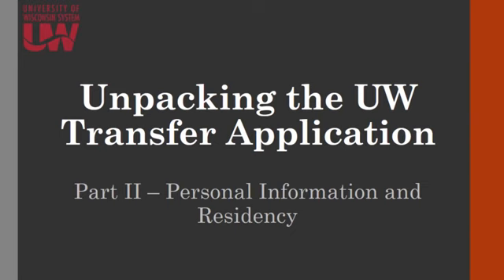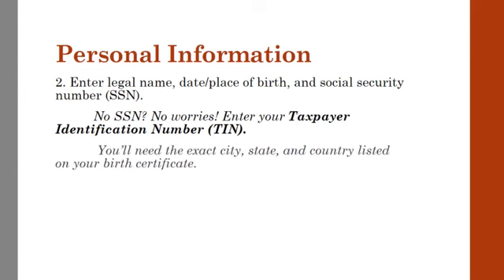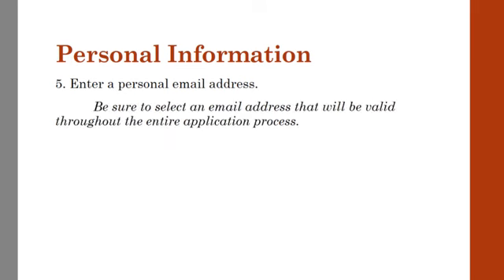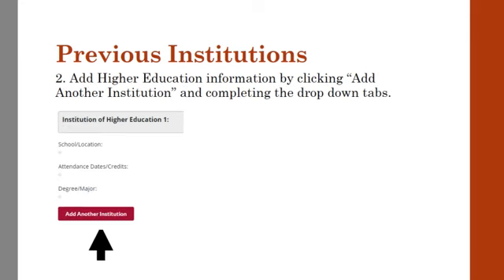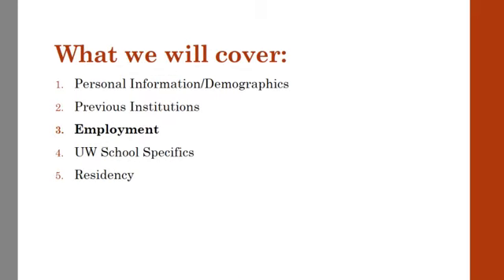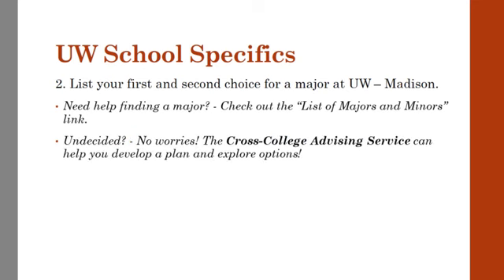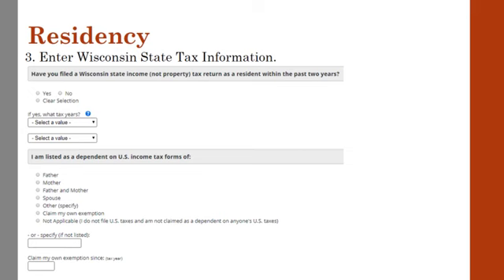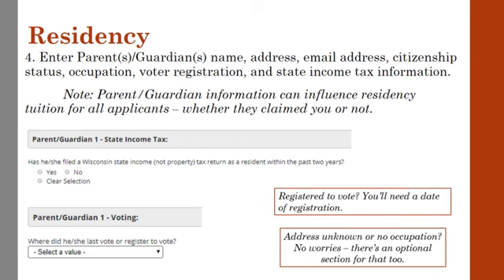Unpacking the UW Transfer Application - Part Two: Personal Info and Residency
In this video series, "Unpacking the UW Transfer Application", we will walk through the transfer process to a UW School System step-by-step, from start to finish!

In the second part of this 4 part video series, we will be completing the bulk of the application, including personal, tax and residency information.